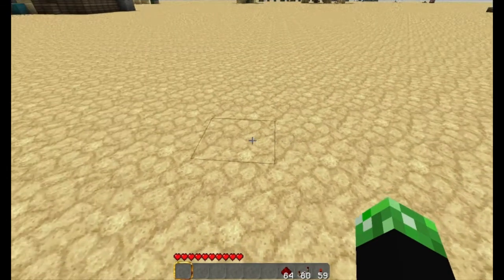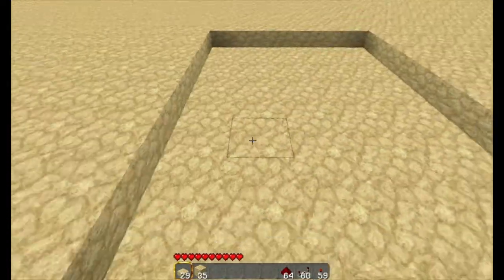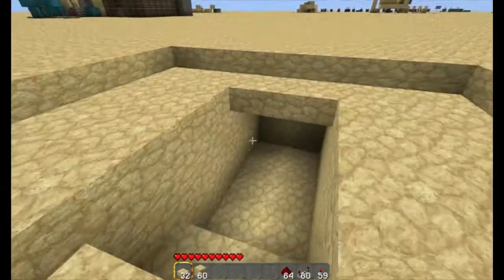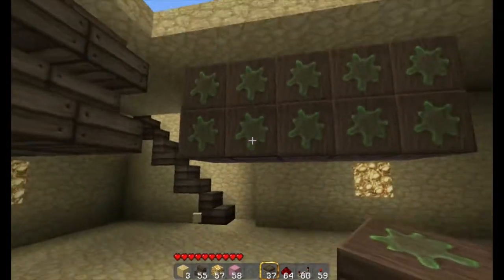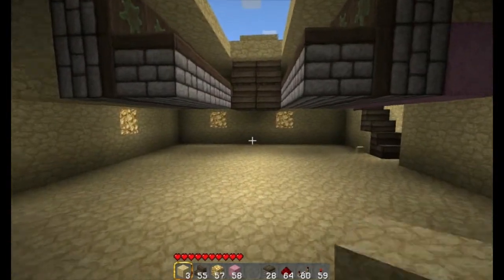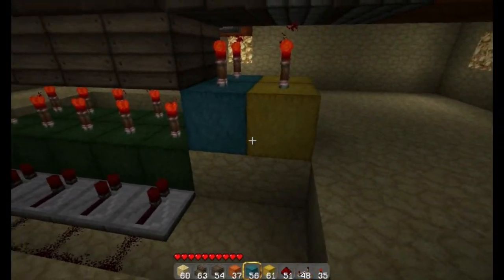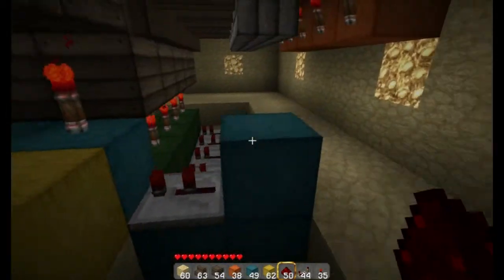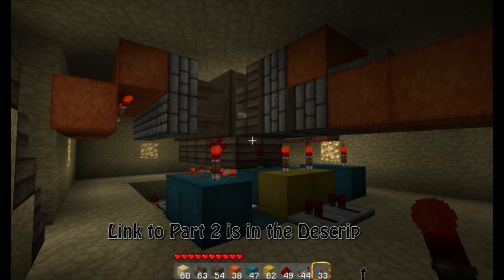Tutorial: Hidden Staircase (Part 1)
It is finally finished!! Sorry it took so long to complete but it took almost 4 videos. I cut it down some so that it will fit in 3. I talk a lot of nonsense anyway.

In this video I will "teach" you how the hidden floor passage works and give you a step by step tutorial. I hope this helps and that you guys have learned something about redstone today.